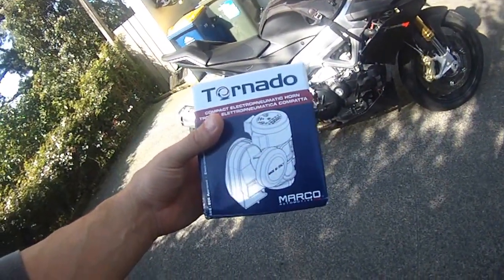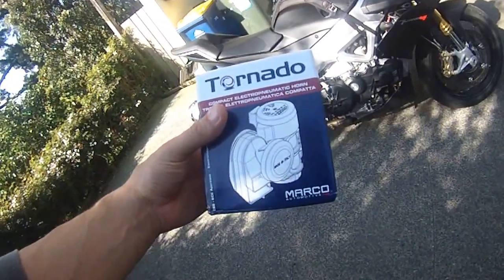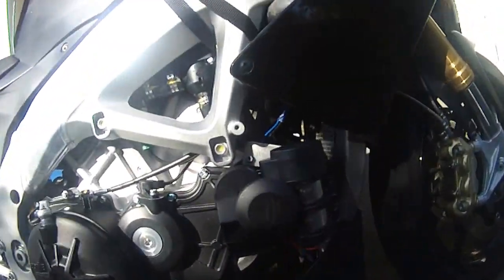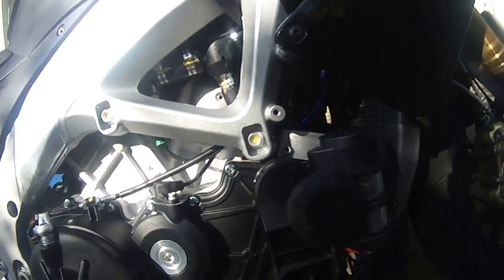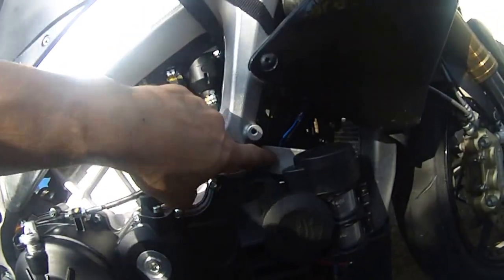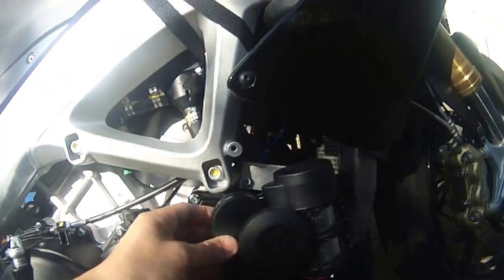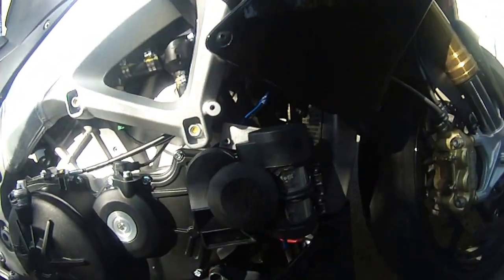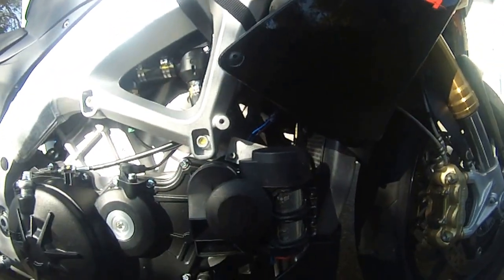2013 APRILIA TUONO V4R AIRHORN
Got sick of the pathetic standard horn so i replaced it with a marco tornado air horn,people always hear me now!